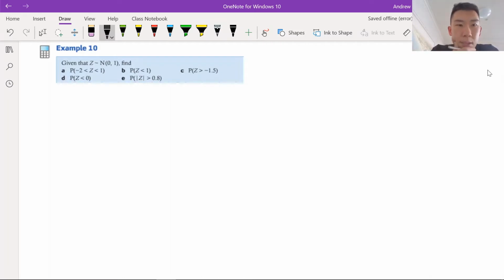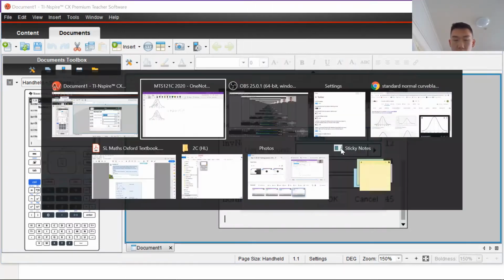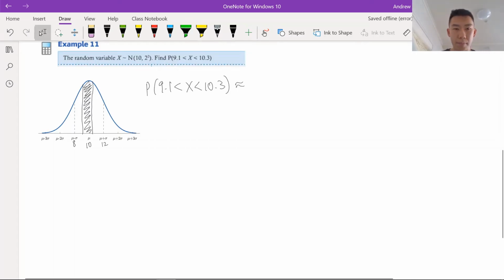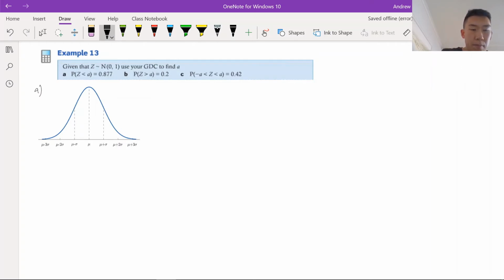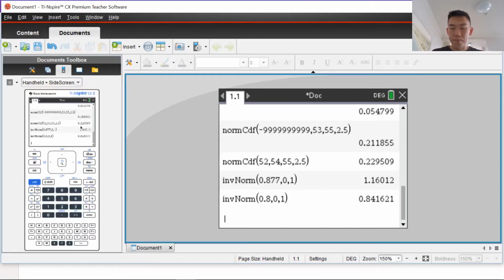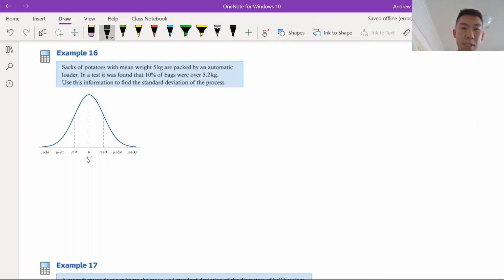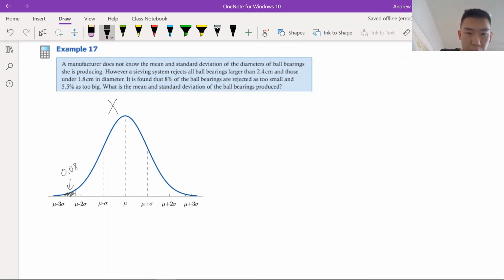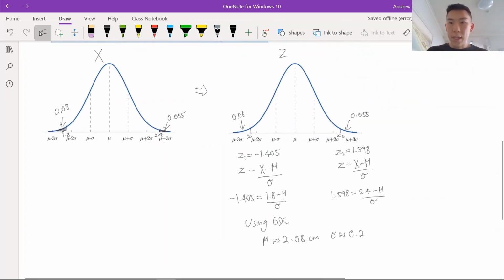Year 12 Mr Chen 2020 (Ex 15HIJKLM Normal distribution)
Exercises 15HIJKLM Normal distribution